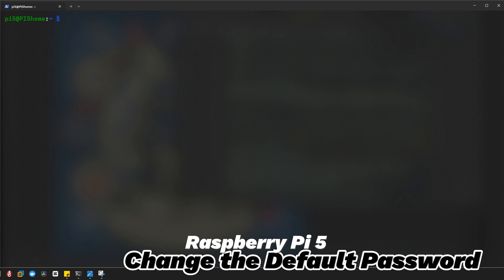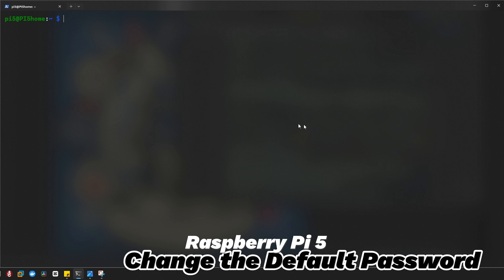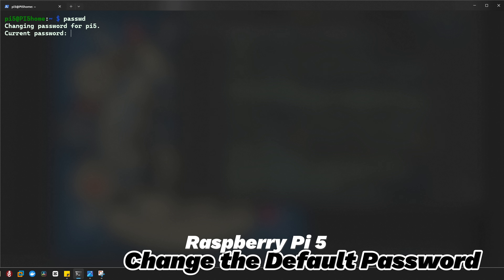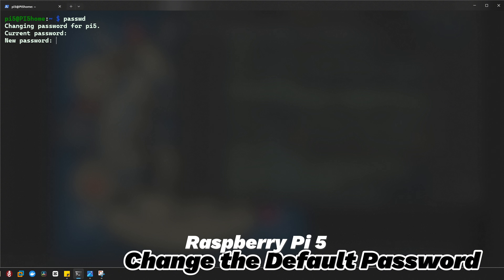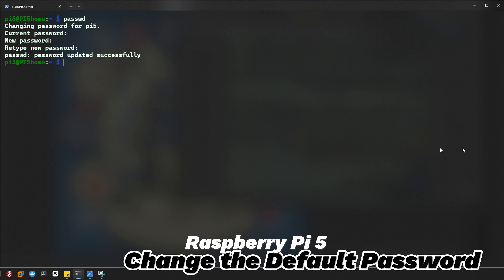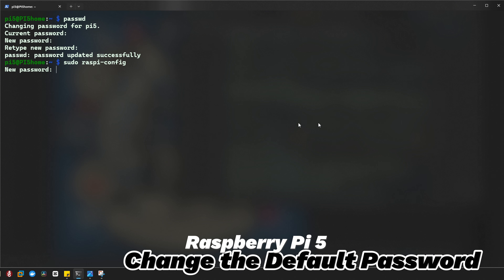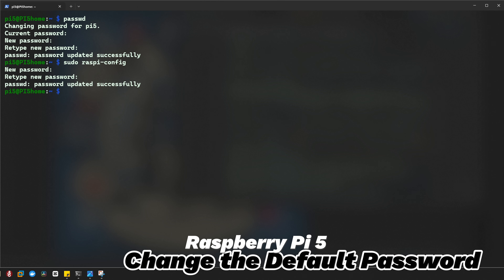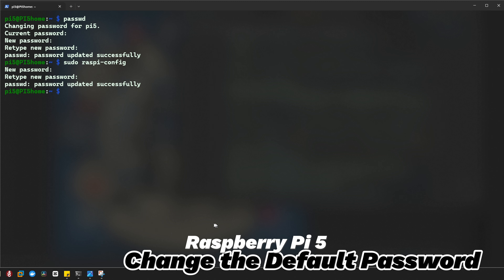How to Change the Default Raspberry Pi 5 Password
In this tutorial, I'll walk you through the step-by-step process of changing the default password on your Raspberry Pi 5. Whether you're setting up your Pi for the first time or tightening your security, this guide will show you how to easily update your password using simple commands. Securing your Raspberry Pi 5 is crucial for any project, so don't miss out on these tips!

00:45 Accessing Terminal
01:30 Changing Default Password
02:30 Verifying the Change
03:00 Additional Security Tips

✅ Like this video and share it with anyone who needs help with Raspberry Pi 5!